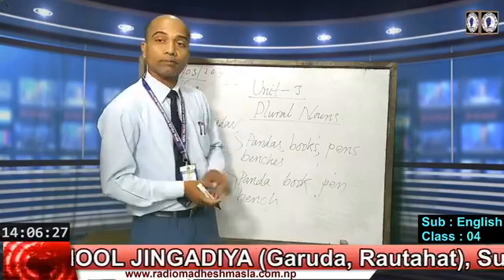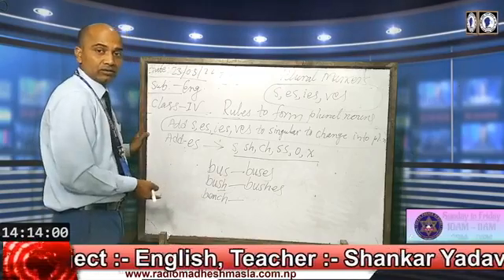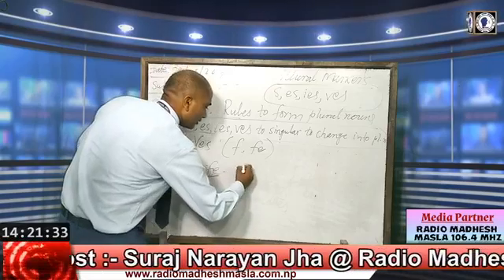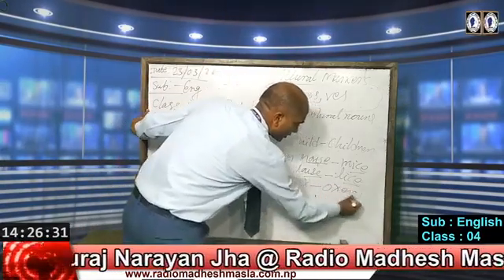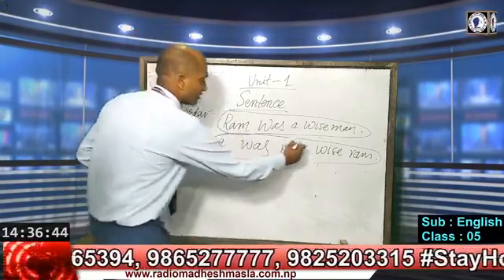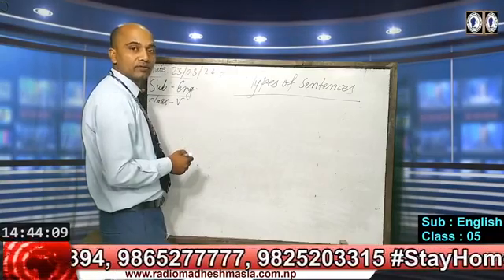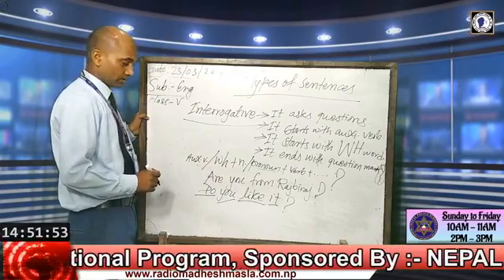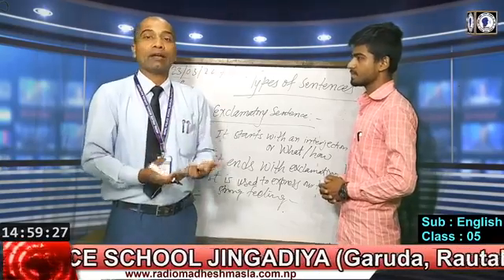Types of Nouns